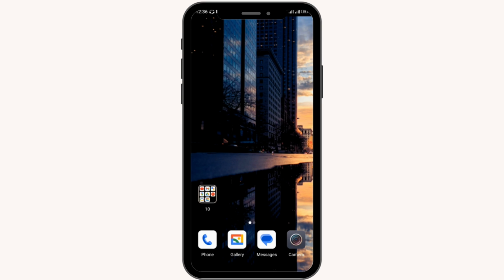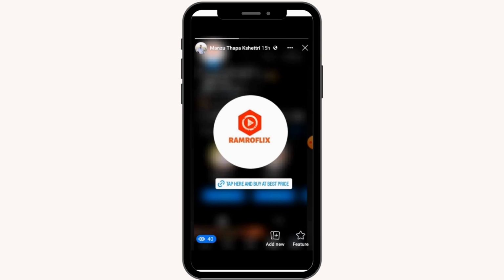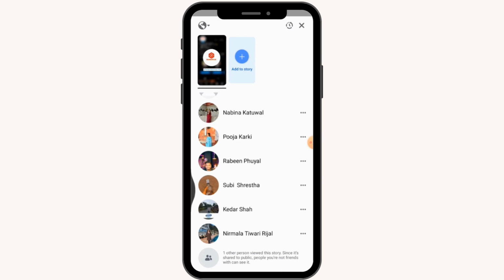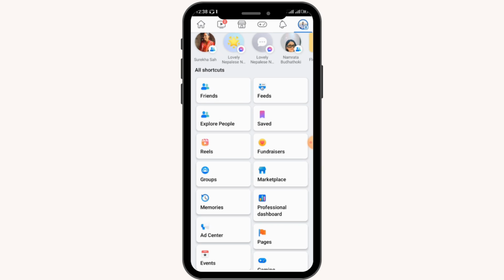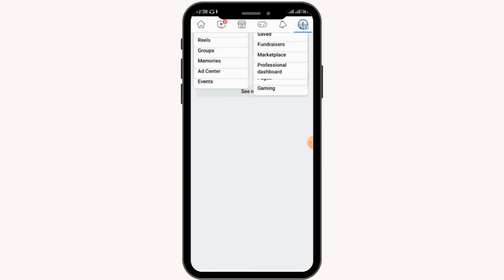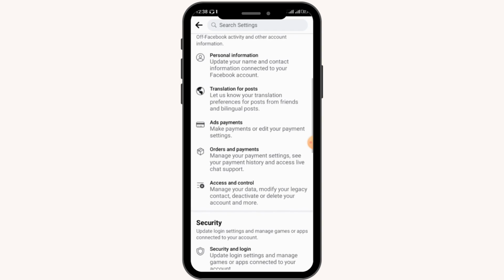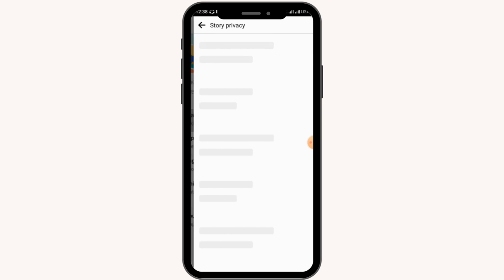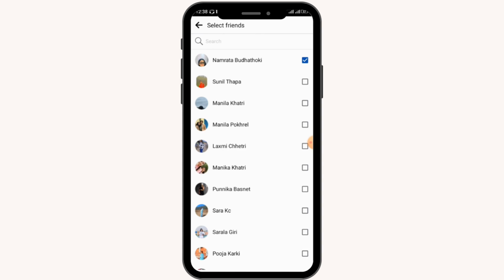How to See Other Viewers on Facebook Story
In this informative tutorial, we'll guide you on how to see other viewers on your Facebook story. Understanding who has viewed your story can provide valuable insights into your audience's engagement. We'll show you the step-by-step process to access the viewer list of your Facebook story, allowing you to discover who has interacted with your content. Additionally, we'll explore Facebook story insights and discuss how they can help you gauge the effectiveness of your storytelling. Join us as we unlock the secrets behind Facebook story viewership and empower you with valuable knowledge.

Timestamps:
00:12 - Introduction to Facebook Story Viewer List
00:35 - How to Check Who Viewed Your Facebook Story
01:00 - Understanding Facebook Story Insights